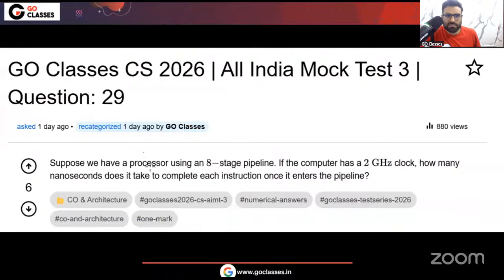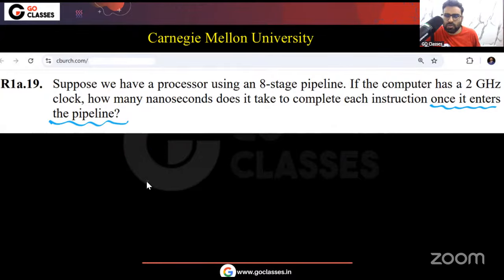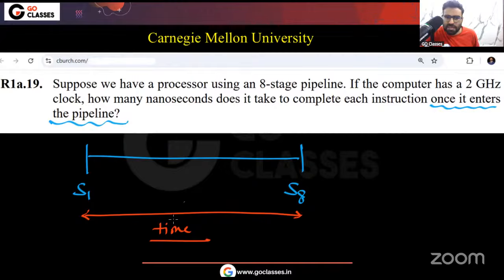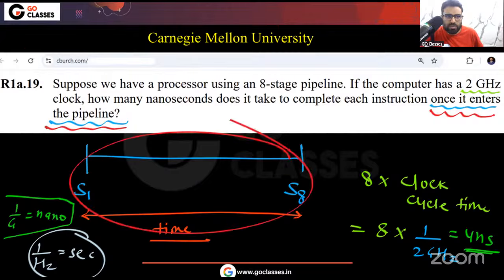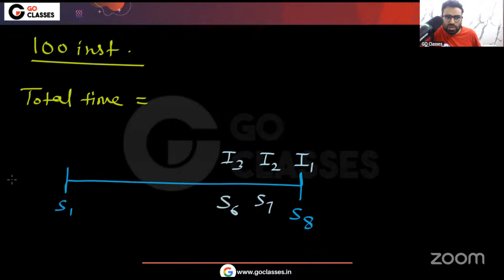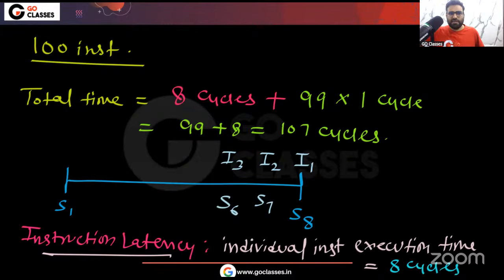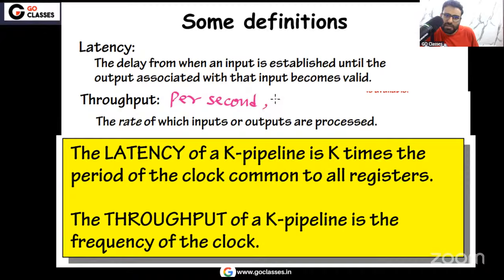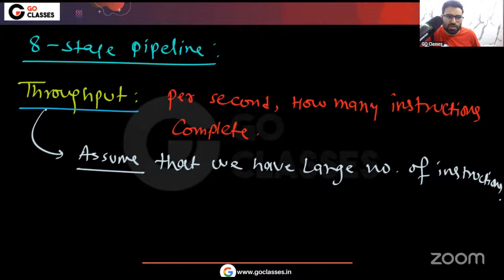AIMT - 3 Solutions | Complete Analysis | GATE CSE 2026 All India Mock Tests | Deepak | PART - 1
00:00:00 Session Started.
00:07:38 - Q29

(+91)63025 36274